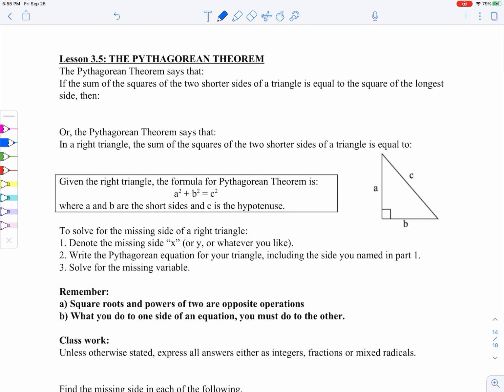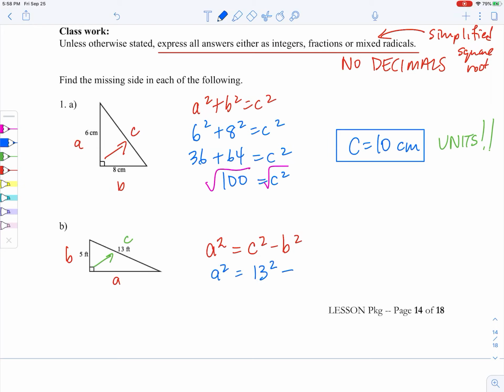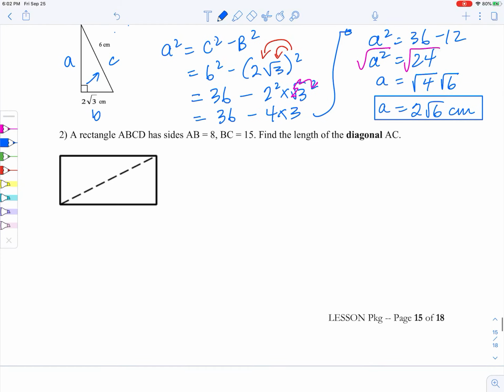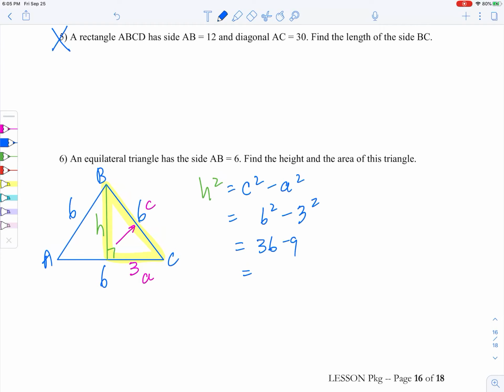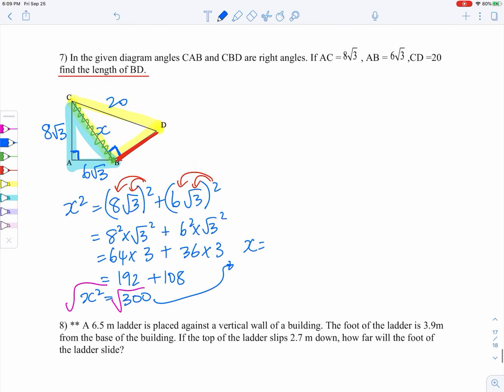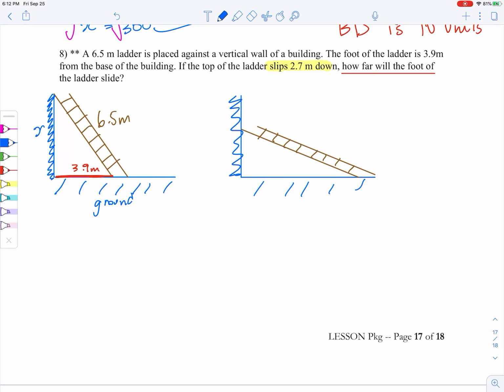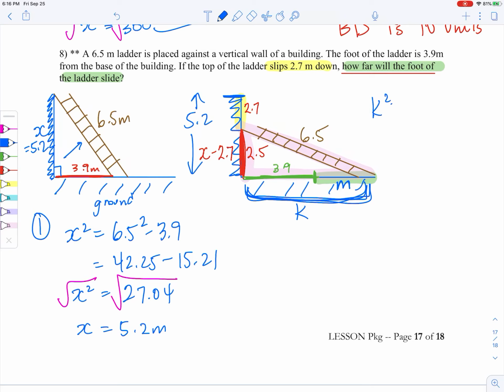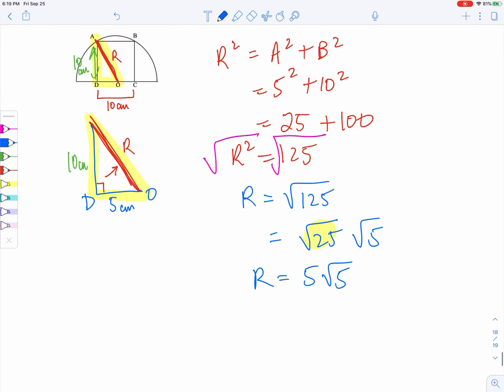Unit 3 - Square Roots: Lesson 3.5 - Pythagorean Theorem